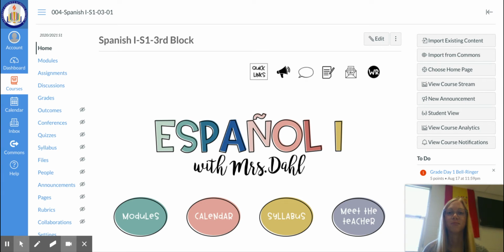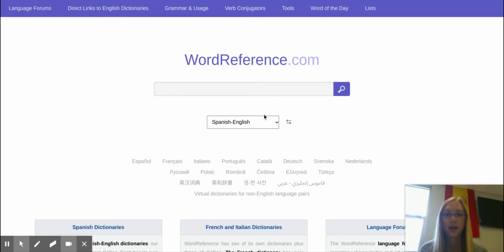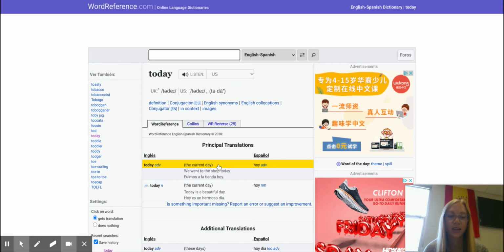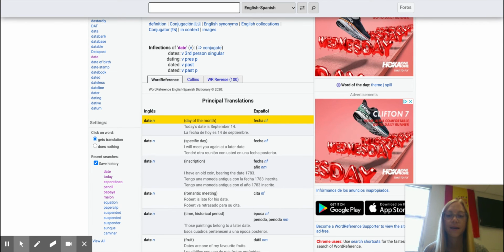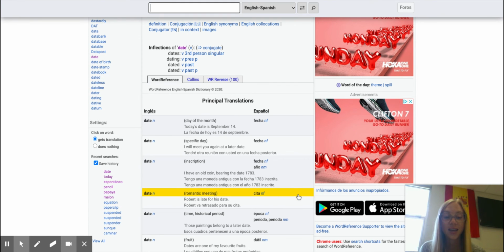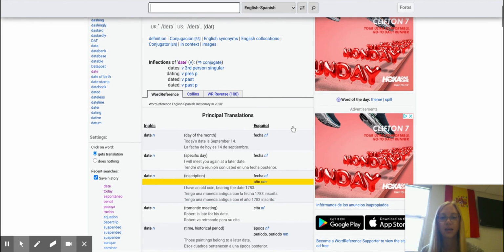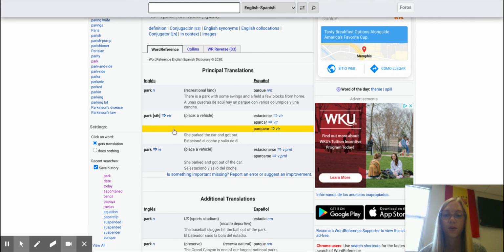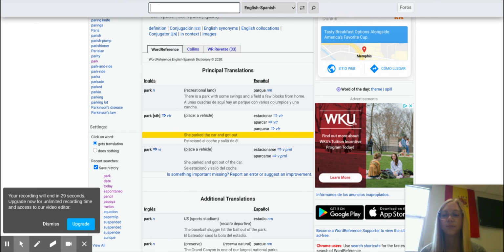How to Use Wordreference.com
Use this resource as your online dictionary for Spanish class when you need it.